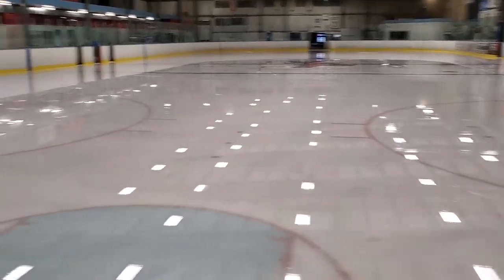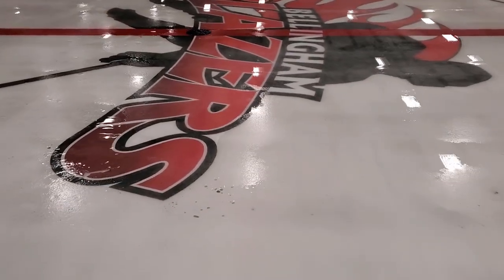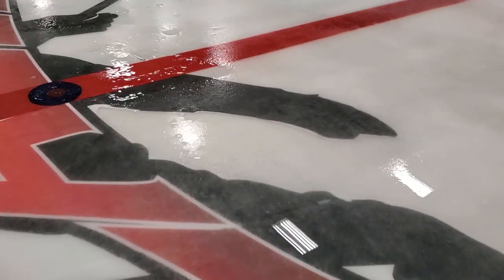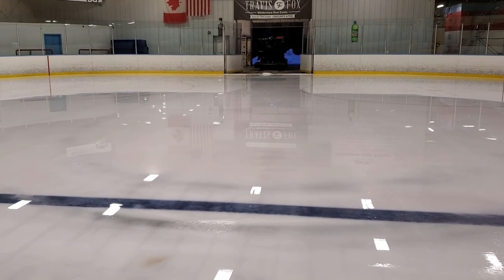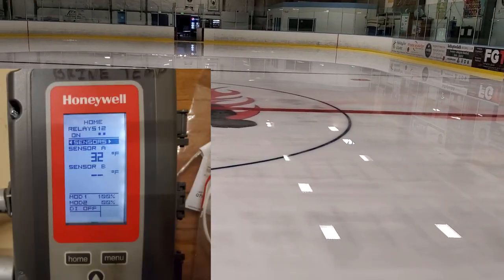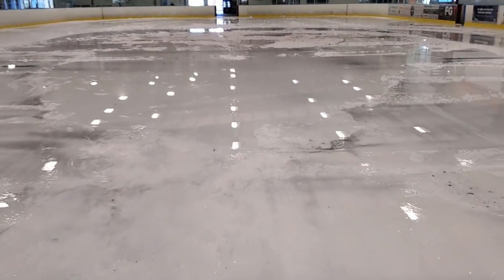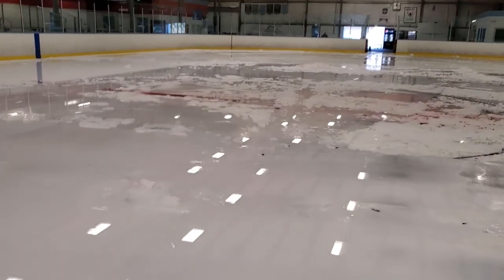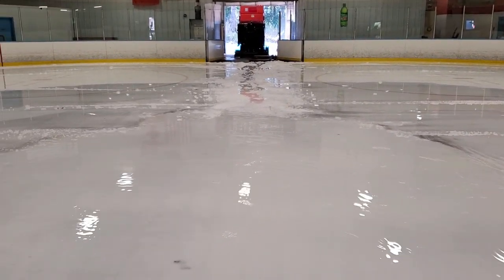Corona Shut Down and Ice Removal Day 2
What’s good everyone for this episode I continue with the shut down process of pulling the ice out due to being closed by the state concerning the Corona virus. We shut down the system as well as stark shaving the ice down.

After reading several comments I know now I am pulling the ice out in not the most ideal way. I will address this in the following video. I totally appreciate the input. This method has worked for me but in the future I will approach the ice removal process differently. Nevertheless, I will show you how I do it for what it is worth.